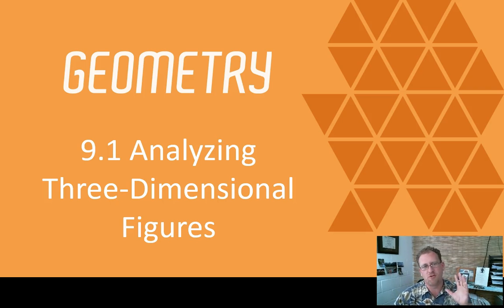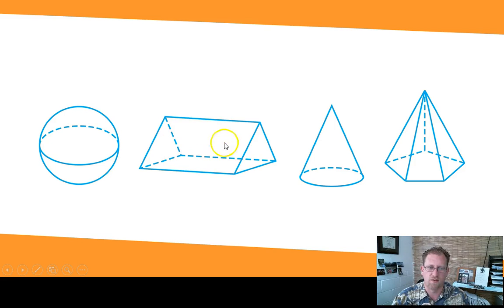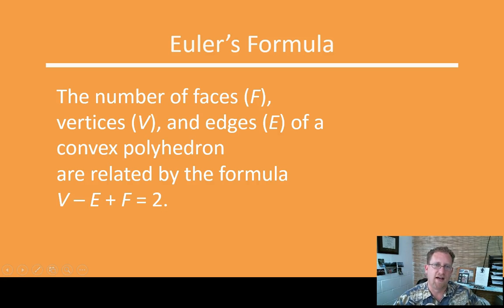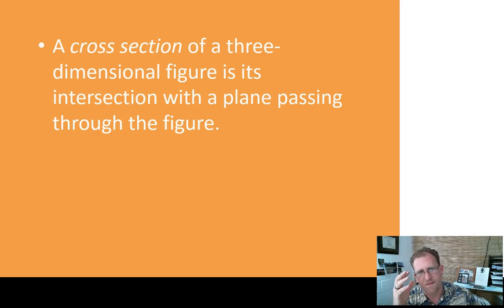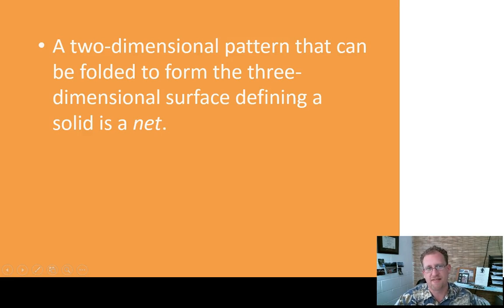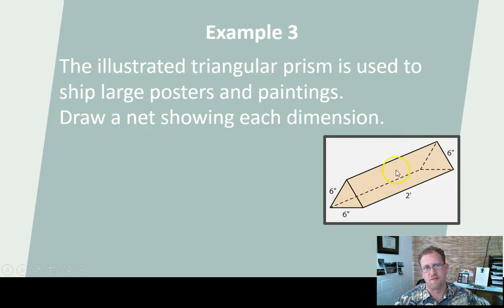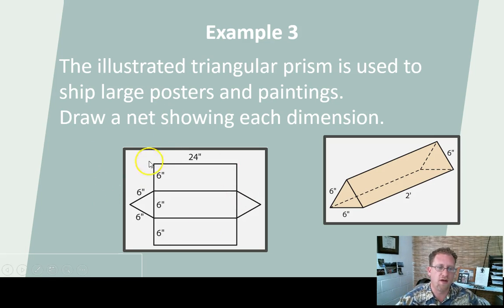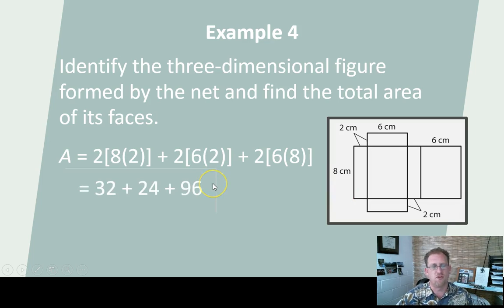Analyzing Three Dimensional Figures, BJU Press Geometry 4th Ed, 9.1--CCCS Flipped Geometry #53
This first lesson from Chapter 9 defines some terms related to a solid and goes over the concepts of a cross-section and a surface net.